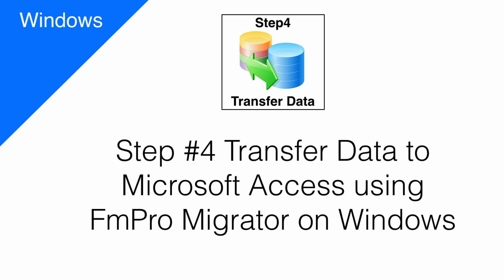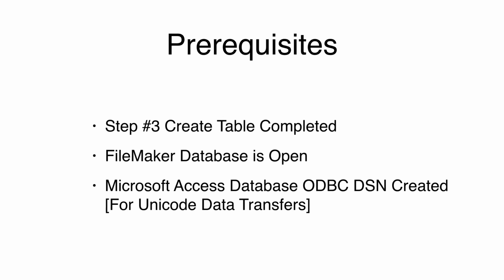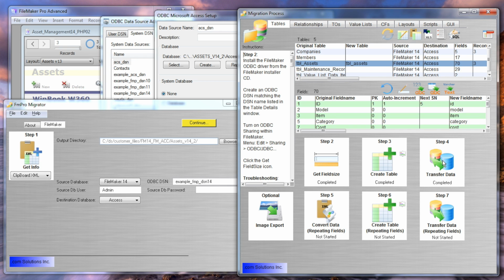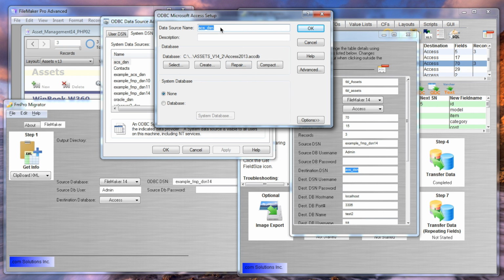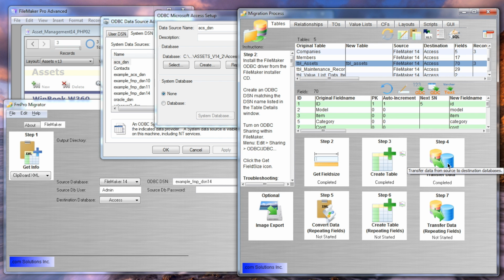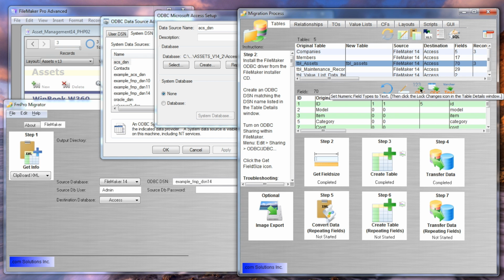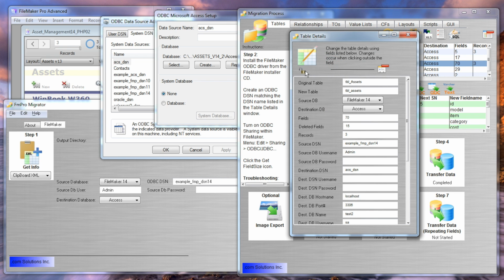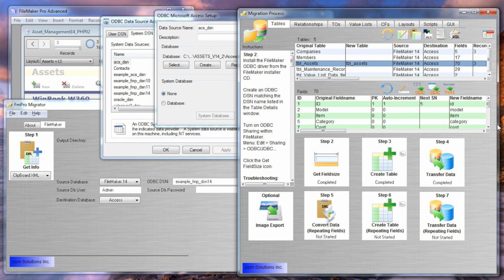Step #4 Transfer Data from FileMaker to Microsoft Access using FmPro Migrator [Windows]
This video shows how to transfer data from FileMaker to Microsoft Access with FmPro Migrator. Also shown is how to handle datatype conversion errors when transferring data into Date/Numeric fields along with showing the alternate data transfer method built into FmPro Migrator.